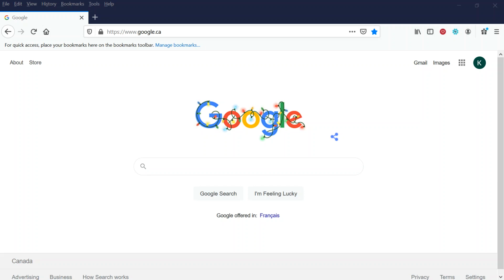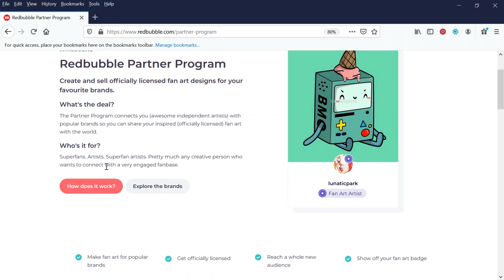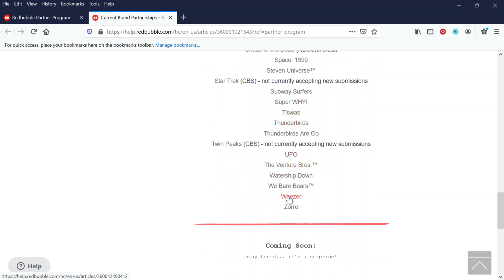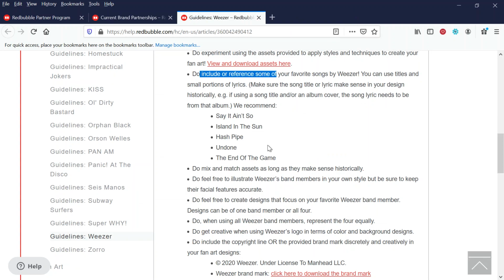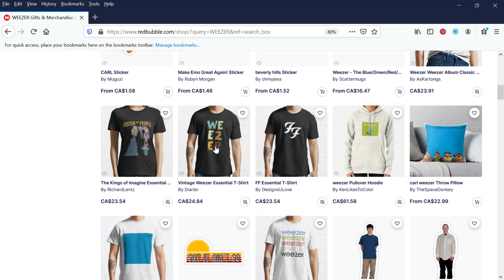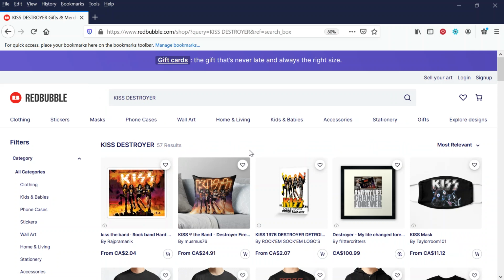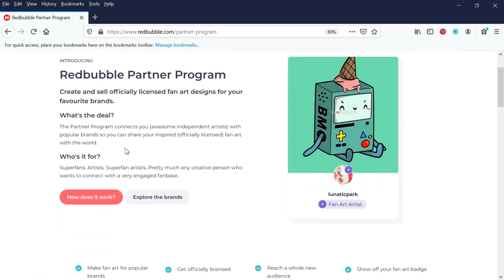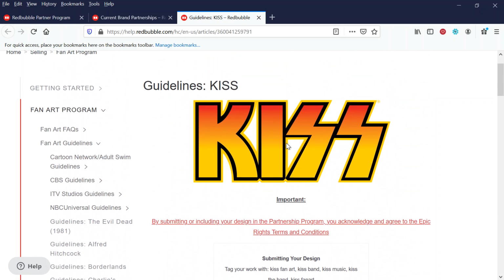REDBUBBLE PARTNER PROGRAM - Opportunity for Money!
There is A LOT of competition on Redbubble.  HOWEVER, there is an opportunity for those willing to take the time to navigate through the REDBUBBLE PARTNER PROGRAM.  Here I break down what it is and how to use it. I am a Redbubble partner and a significant amount of sales come from licensed Redbubble products!